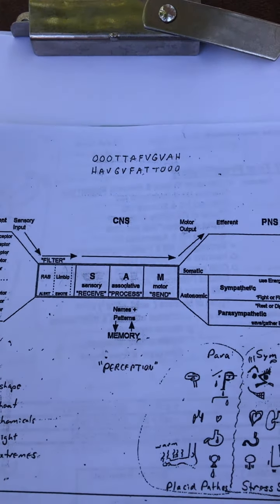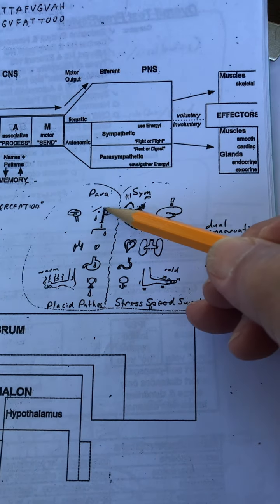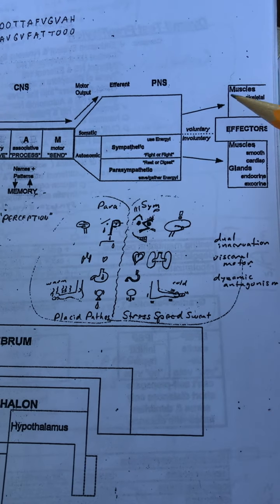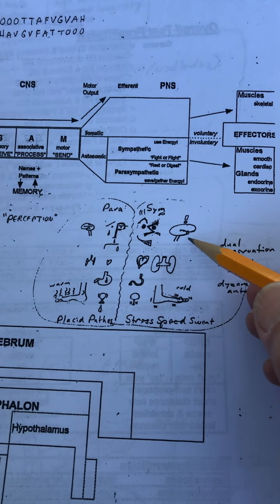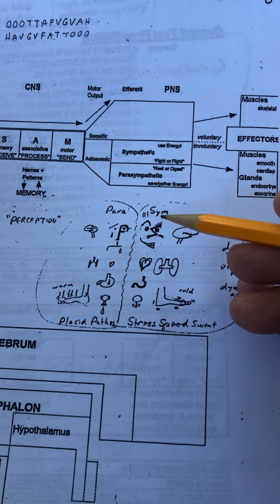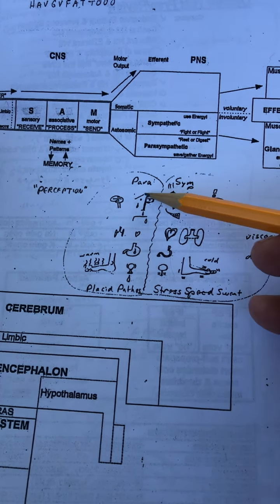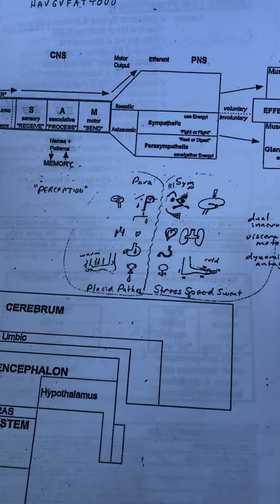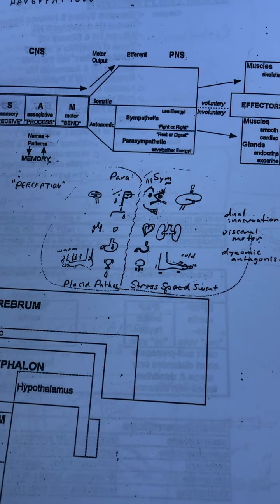ASAP Organization of Nervous System - Part 3